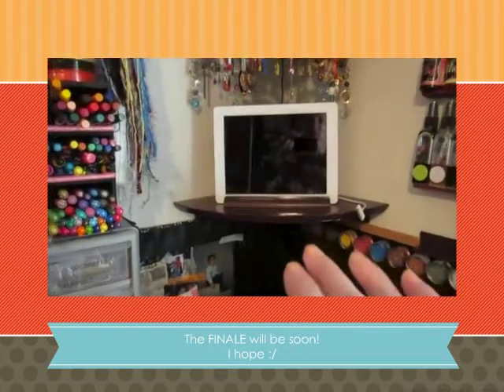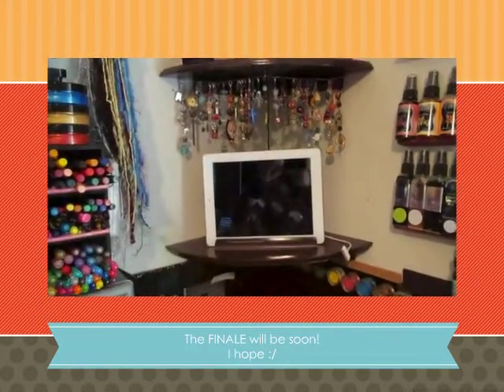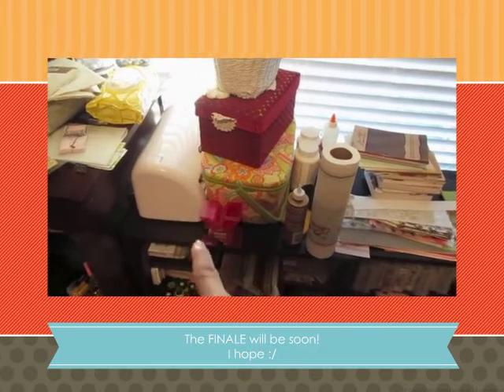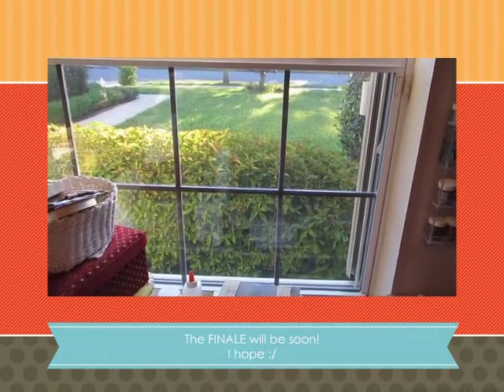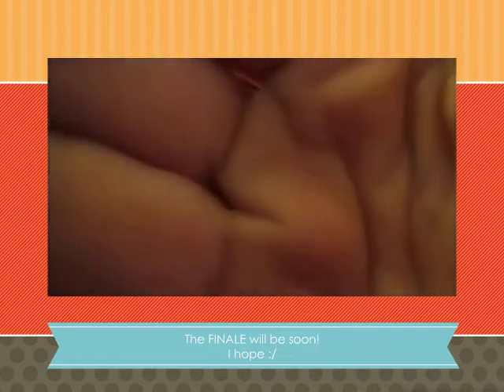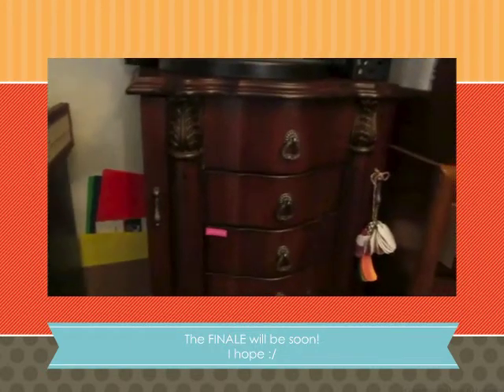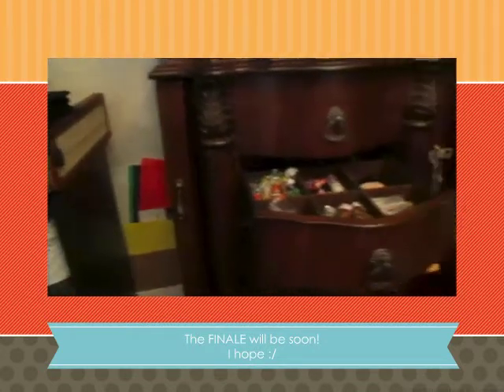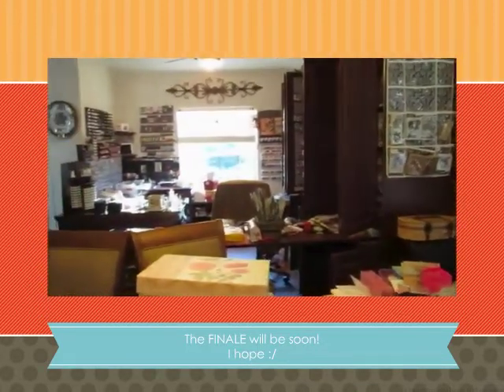Part 3 of 3 updating scraproom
what have I gotten myself into ahhhhh. 0.O